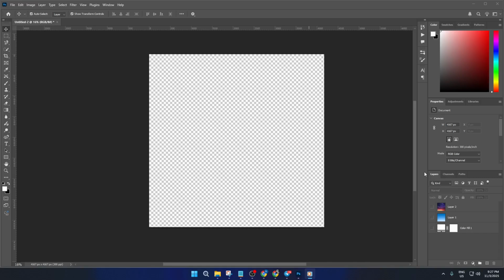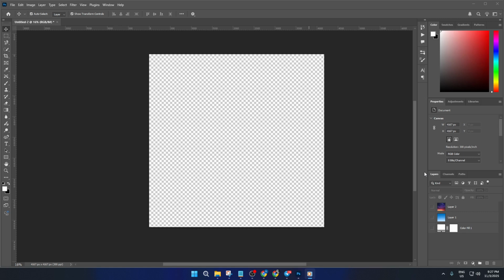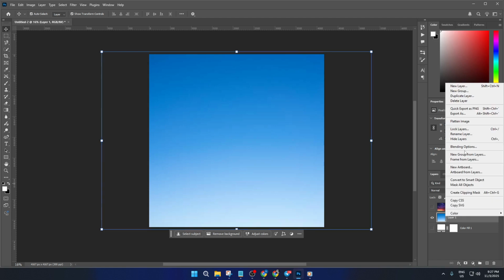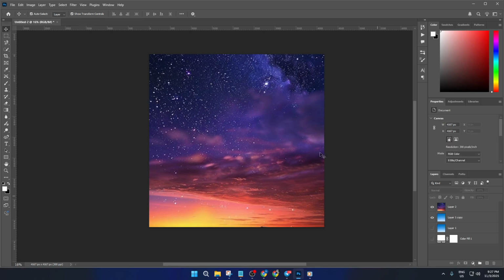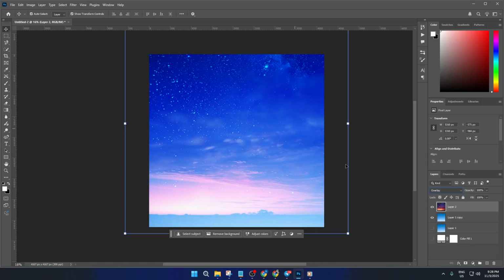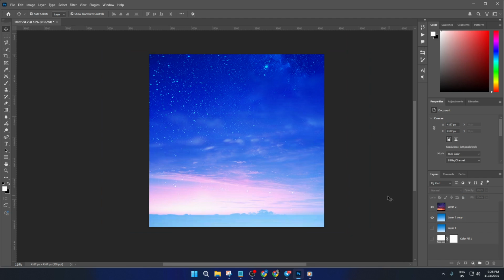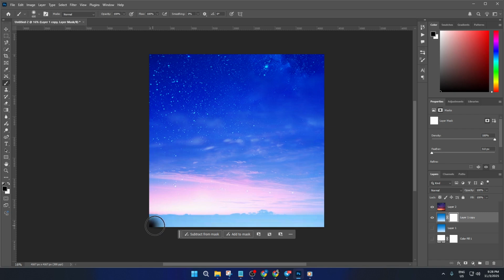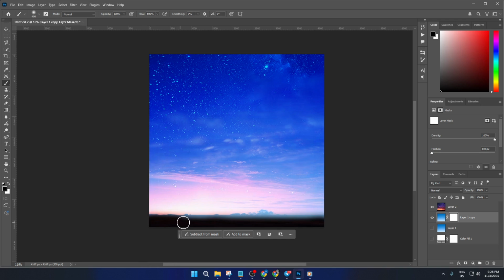How To Overlay In Photoshop [Easy Guide] [2026 Method]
Learn how to overlay images and graphics in Photoshop with this step-by-step tutorial! Whether you're using Photoshop CC, Photoshop 2024, or the desktop version, this guide covers every essential technique to create stunning overlays for your projects.

Supported Platforms: Photoshop CC, Photoshop 2024, Desktop (Windows & Mac)

Features Covered:
- Importing and positioning images
- Using layer masks
- Blend mode adjustments
- Creative overlay effects
- Non-destructive editing tips